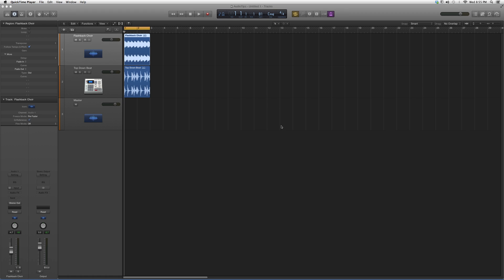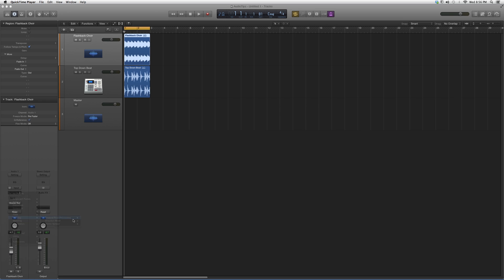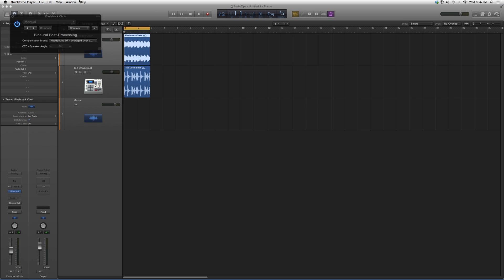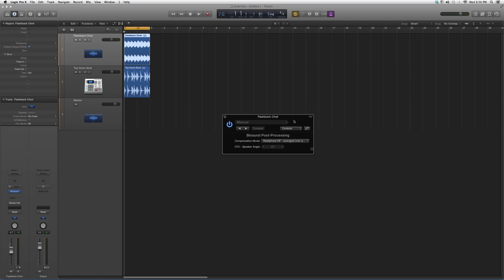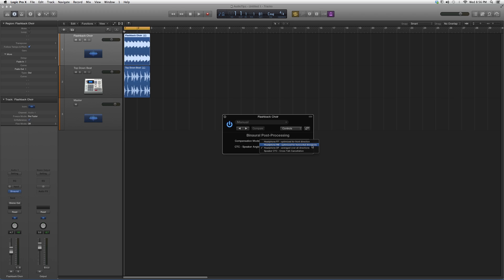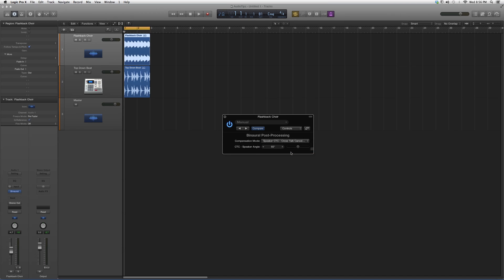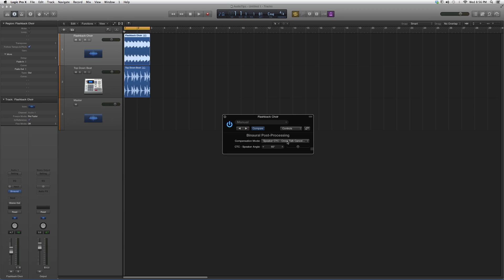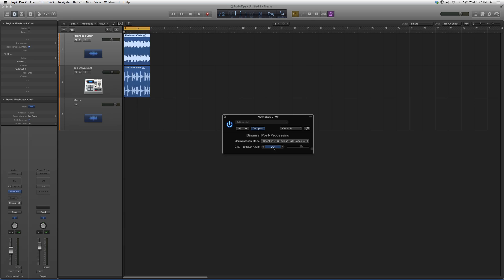321 Logic Pro Binaural Post Processing Plug In